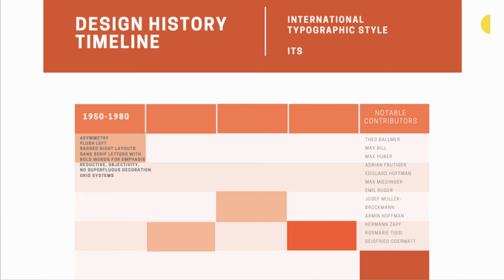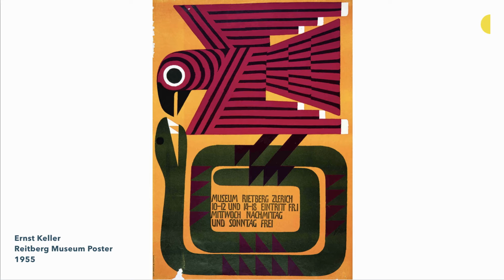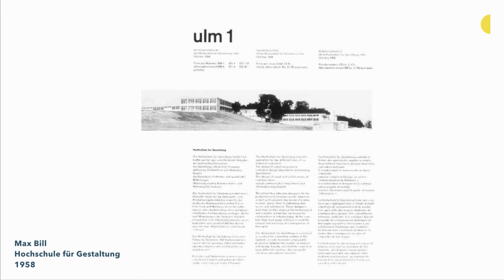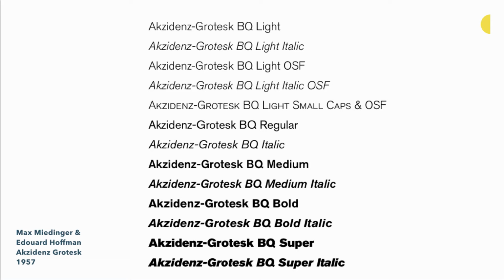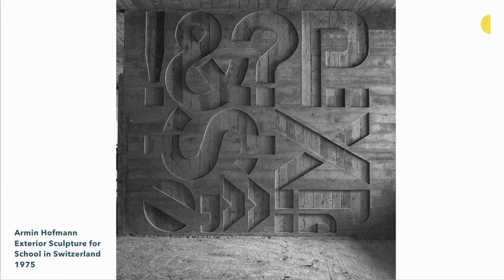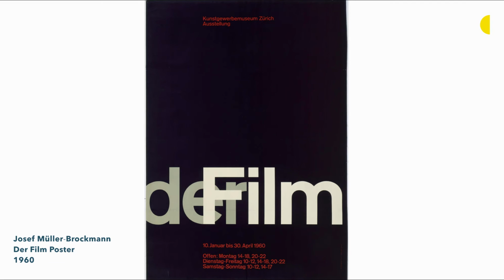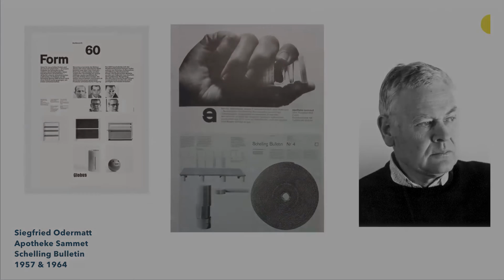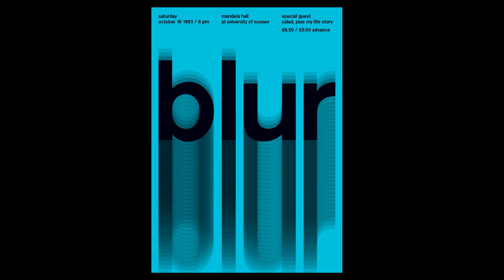18. International Typographic Style